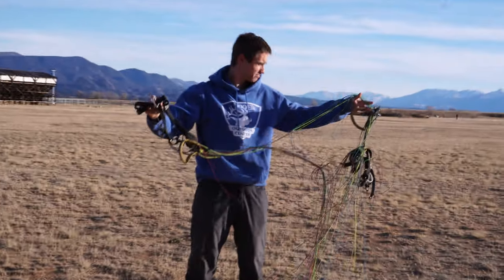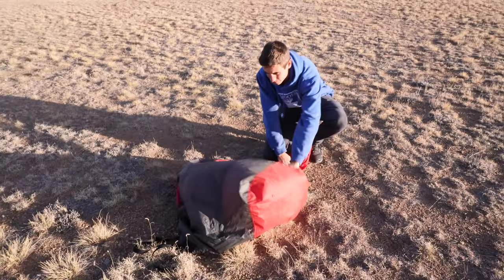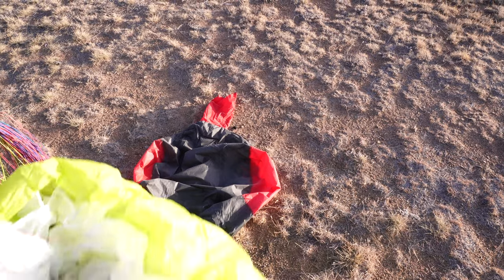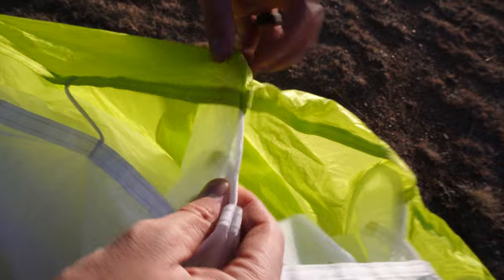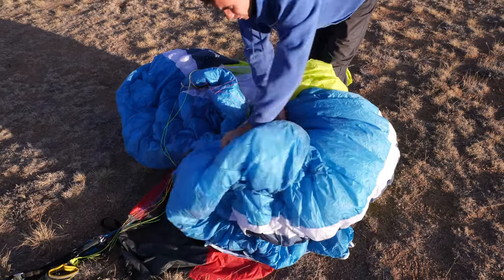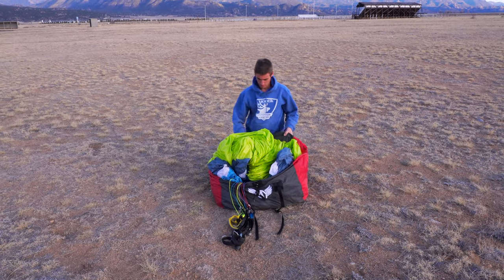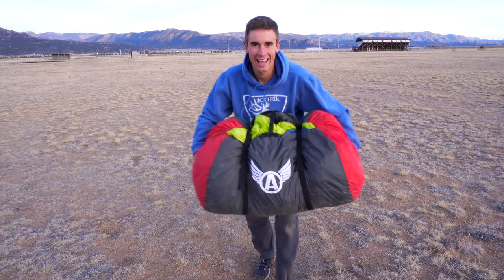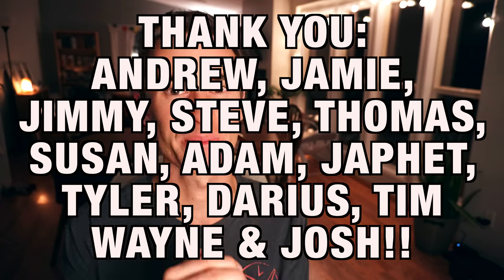Pack A Paraglider WITHOUT Tangling Lines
Not only does a proper pack job extend the lifespan of your wing, it gives you less hassle when you pull that glider out next time. I hope this educational video improves your pack job!

Shout out to my buddy @JudsonGraham for showing me this technique!

Educational Resources:
Powered Paragliding Bible
Mastering Powered Paragliding (DVD's):
1 - Advanced Ground Handling 👉🏻
2 - Advanced Launching 👉🏻
3 - Inflight Precision 👉🏻
4 - Advanced Landing 👉🏻

Camera:
Sony ZV-E10 + 16-50mm lens